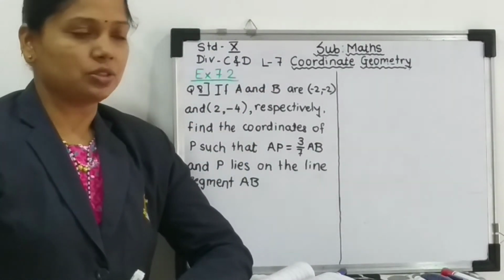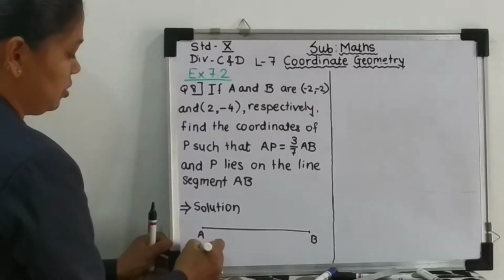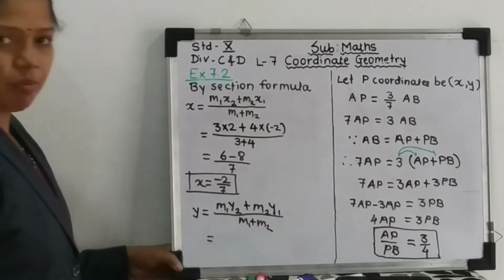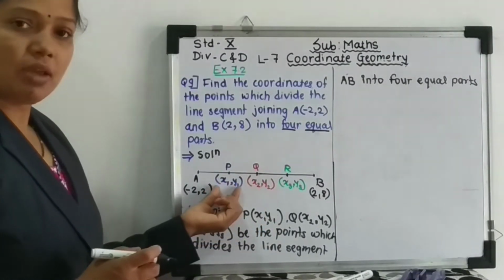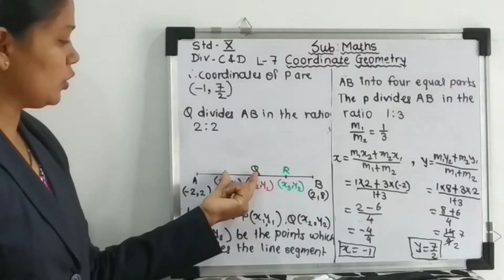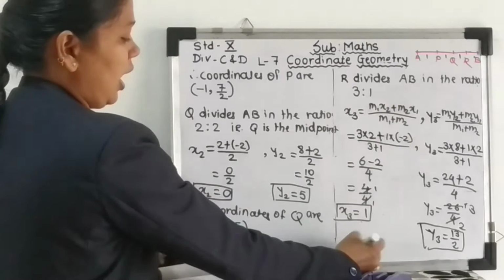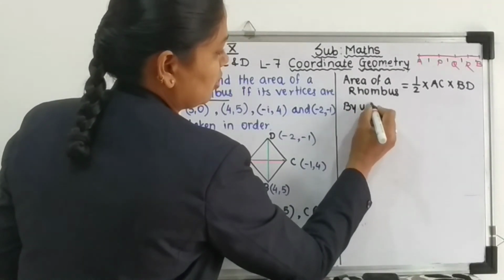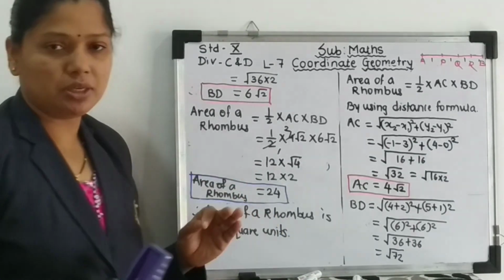010720 X C&D Maths L7 Coordinate Geometry 4 MD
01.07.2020 This video is for 10th STD - A – C&D Maths L7 Coordinate Geometry  4